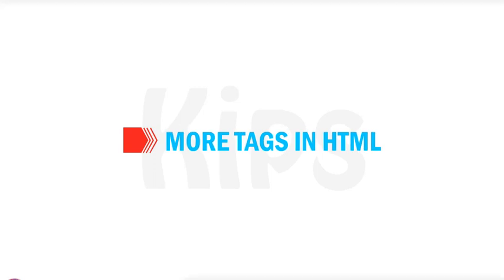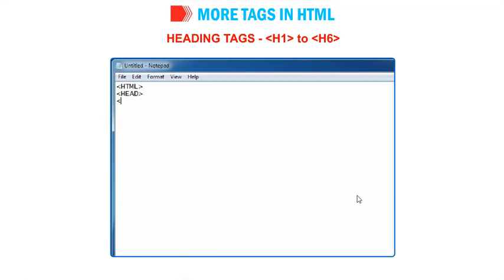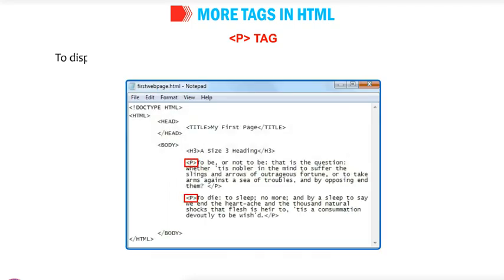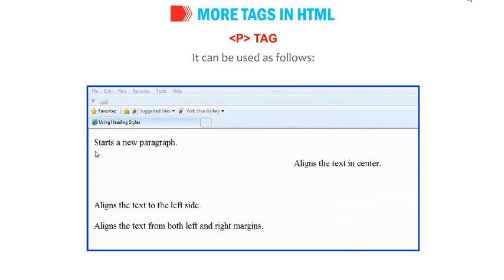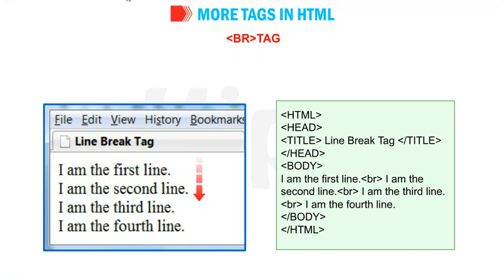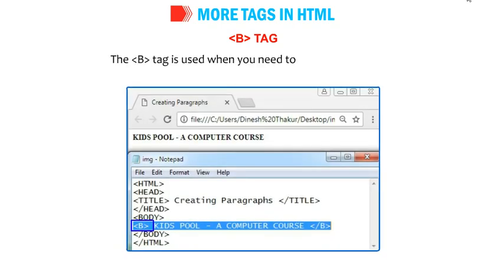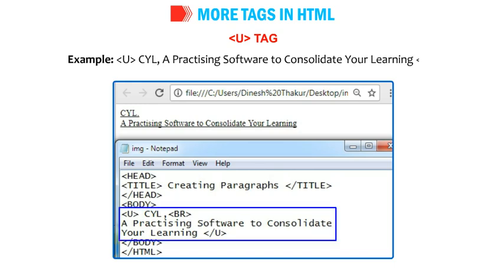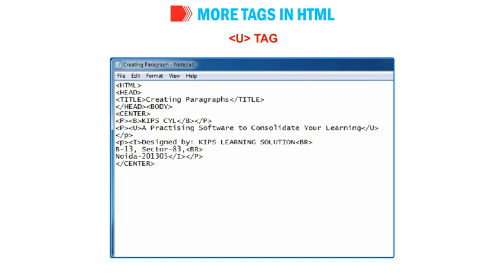More Tags in HTML such as Heading, Paragraph, center,hr,br,b,i u